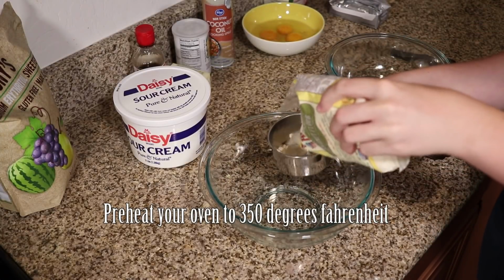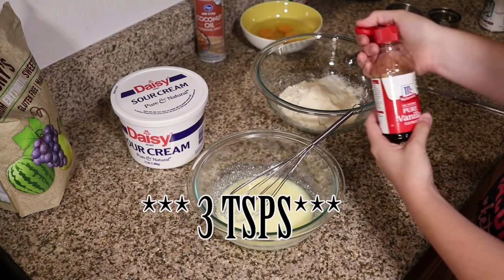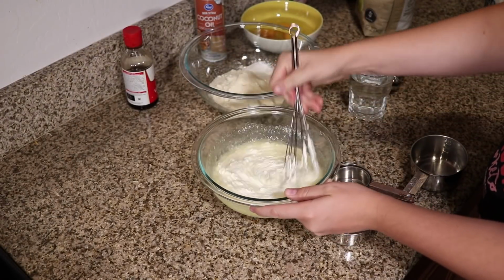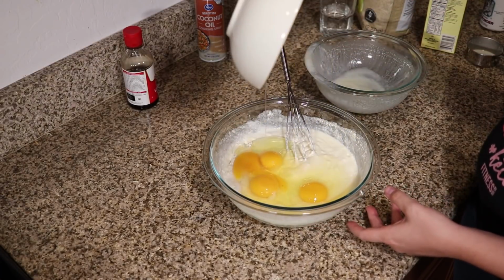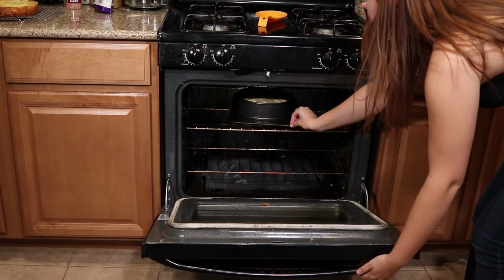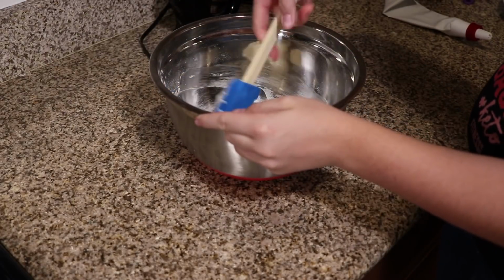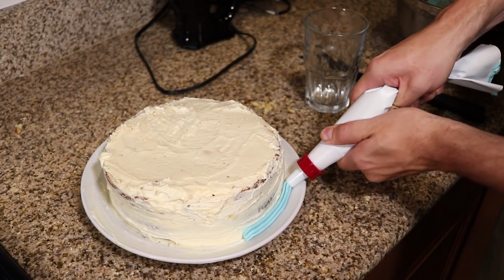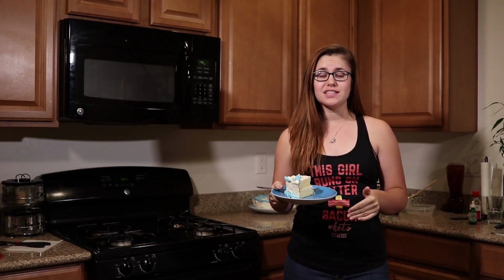How To Make Keto Cake | Keto Cake Recipe | Keto Birthday Cake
Finding a good keto cake recipe that isn't dry has always been a challenge. So we made our own. This recipe is sweet, moist, and guaranteed to please. Bonus, this keto birthday cake is nut free!